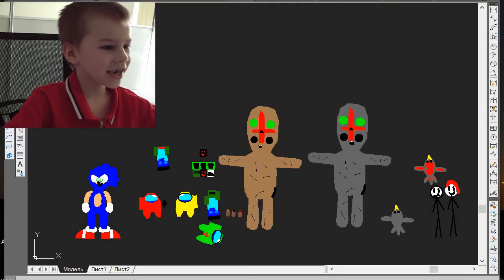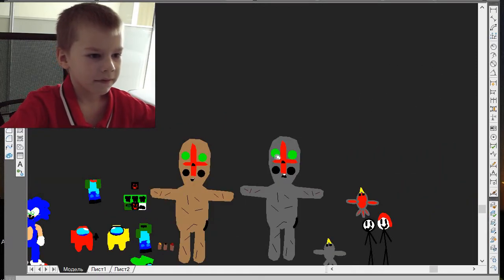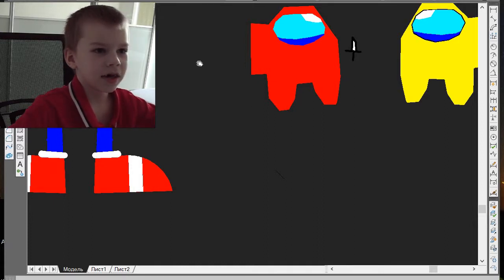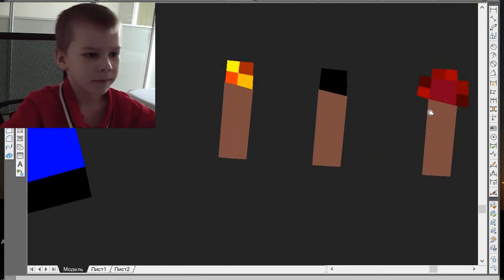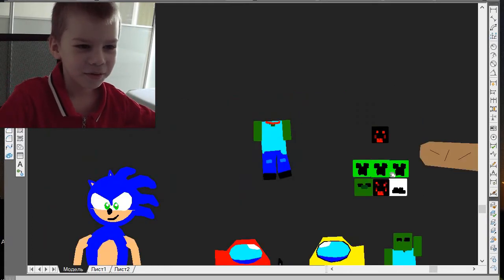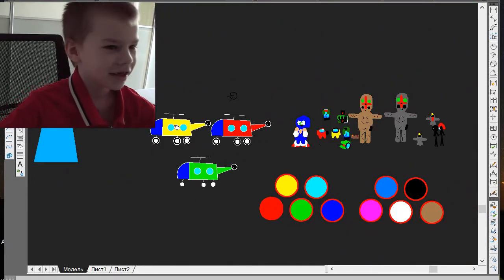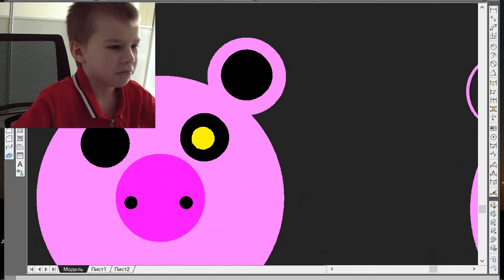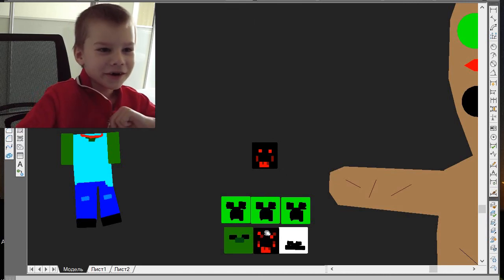I draw in Autocad